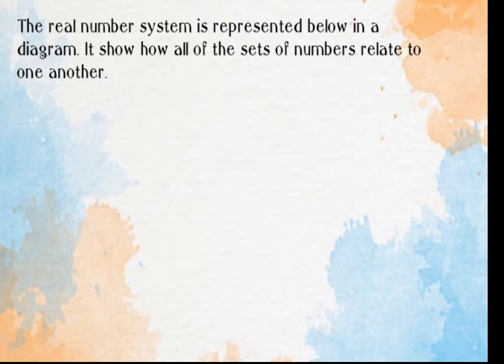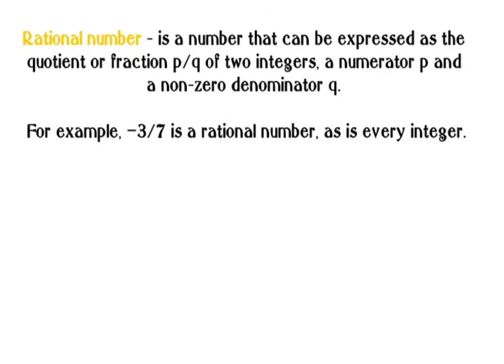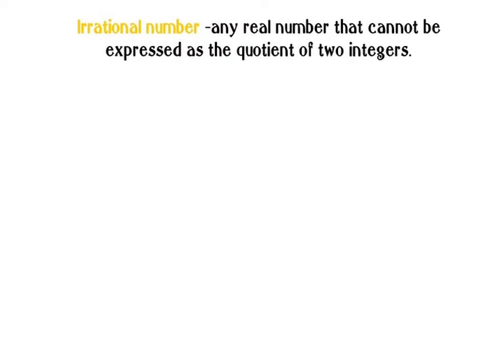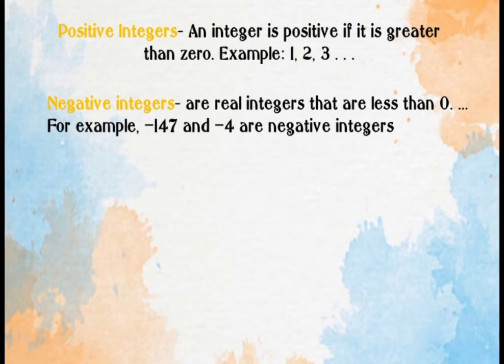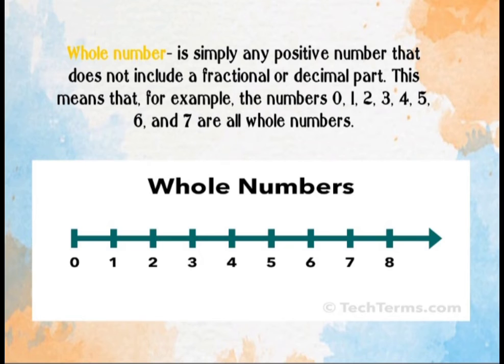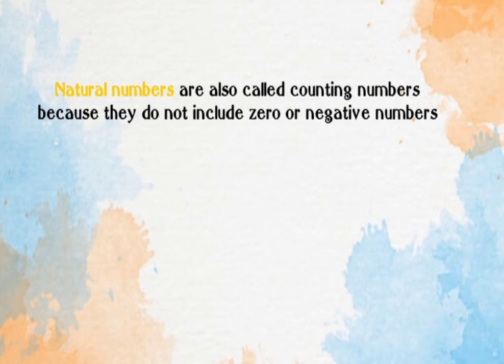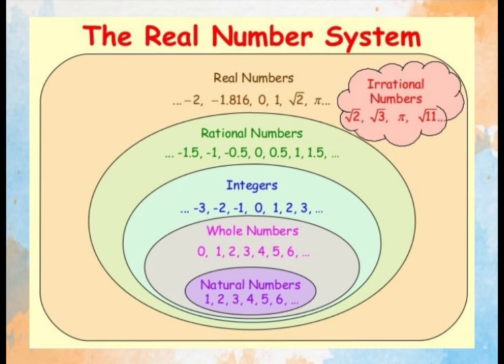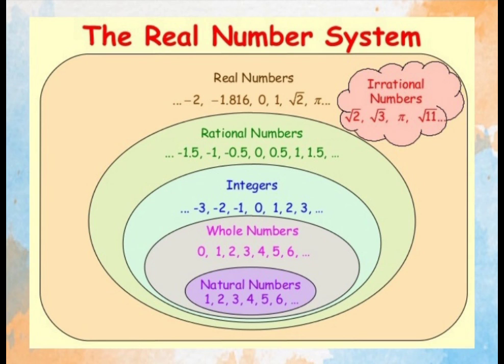REAL NUMBER SYSTEM-(ONLY A REQUIREMENTS)